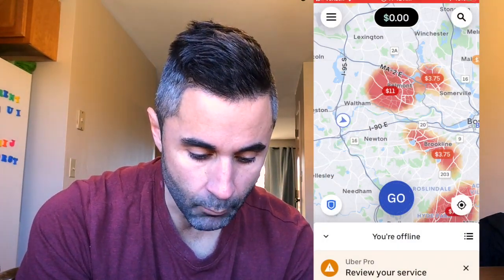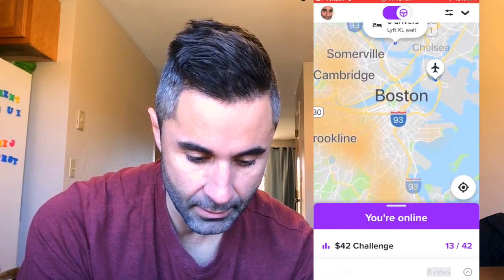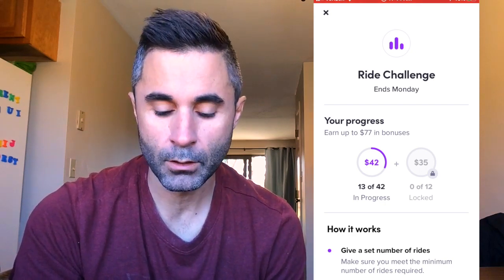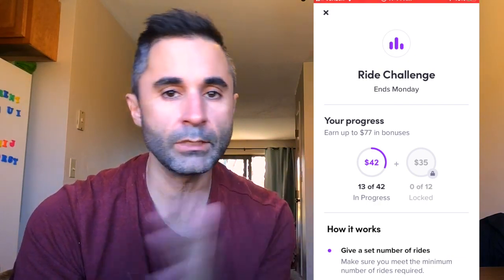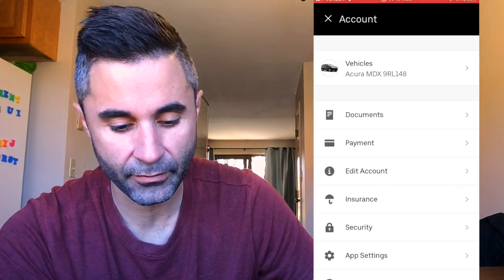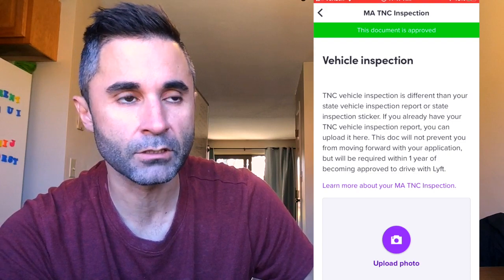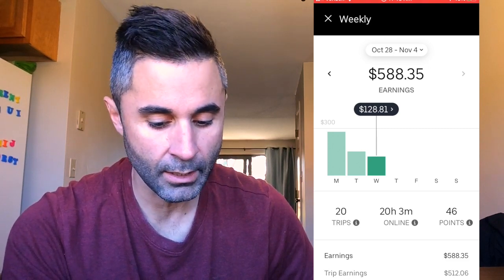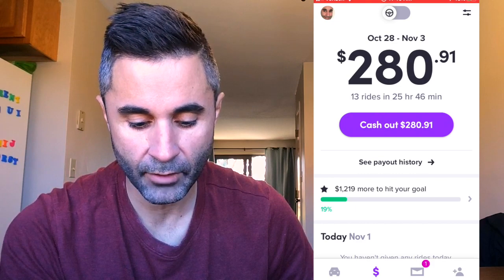Uber vs Lyft | Is Uber Driver Pay More Than Lyft Driver Pay | Is Uber Worth It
Uber vs Lyft - In this video we uncover how Uber driver pay compares to Lyft driver pay and answer the question is Uber worth it?